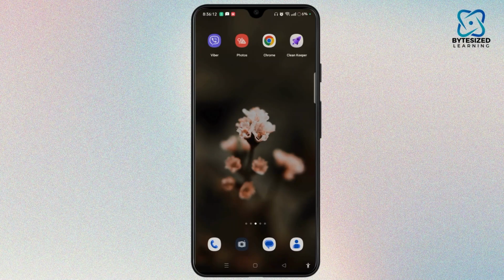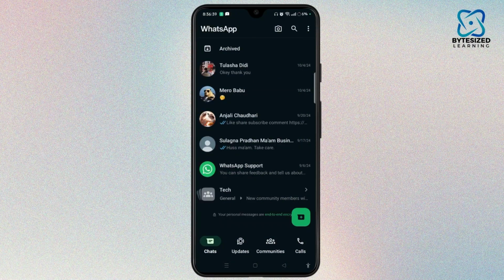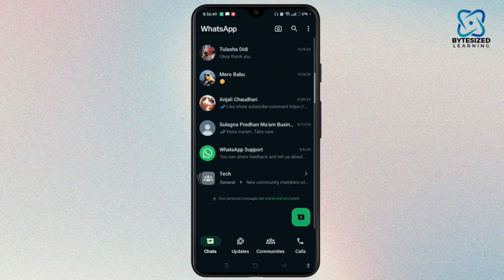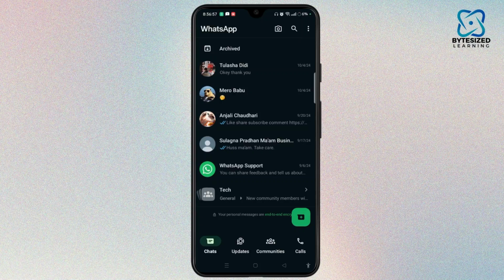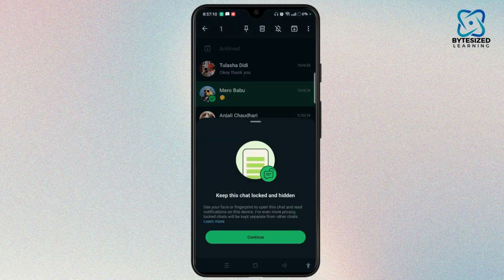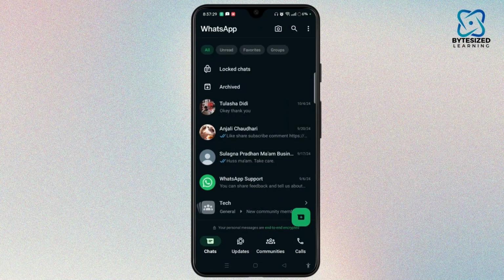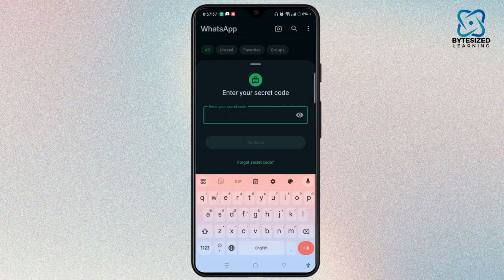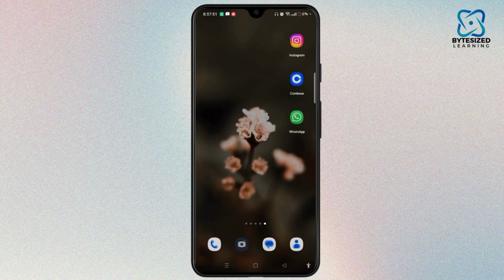How to Lock Chats on WhatsApp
Learn how to lock your chats on WhatsApp easily and keep your conversations private! In this video, Rose walks you through the step-by-step process to secure your chats using fingerprint or face ID. Whether you want to protect personal messages or sensitive information, this guide will show you how to lock any chat with just a few taps.

Chapters
00:00 - Introduction
Learn how to lock chats on WhatsApp for enhanced privacy.

00:05 - Launch WhatsApp
Open the WhatsApp application and sign in to your account.

00:15 - Find the Chat
Use the search bar or locate the chat you want to lock from the chat section.

00:25 - Select the Chat
Tap and hold the chat you wish to lock.

00:35 - Access Lock Option
Tap the three dots in the top right corner and select "Lock Chat."

00:45 - Set Lock Method
Choose your lock method (fingerprint or face ID) and enter your secret code.

00:55 - View Locked Chats
Find the locked chat at the top of your chat list.

01:05 - Unlocking the Chat
Enter your secret code or use your fingerprint to access the locked chat.

01:15 - Conclusion